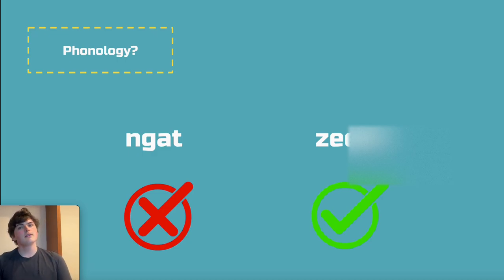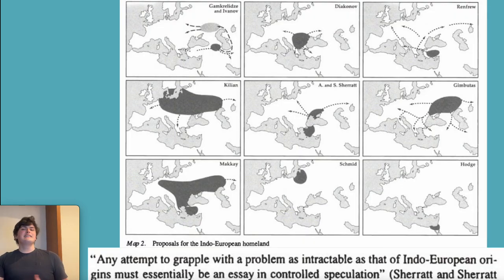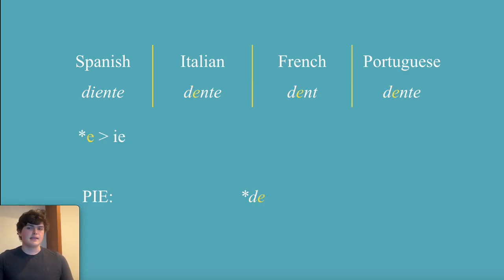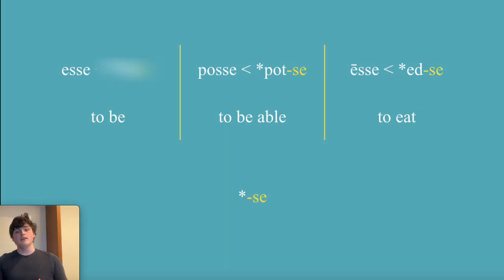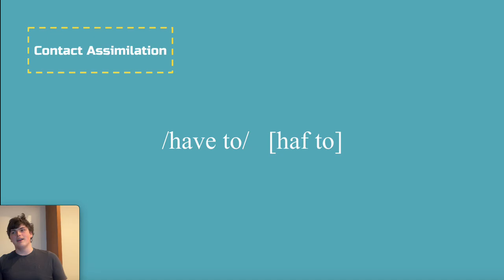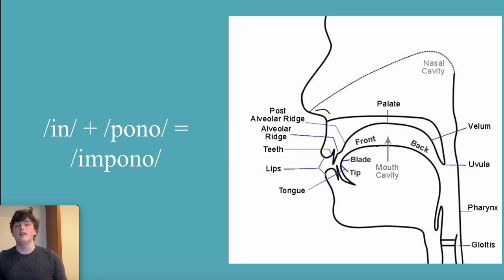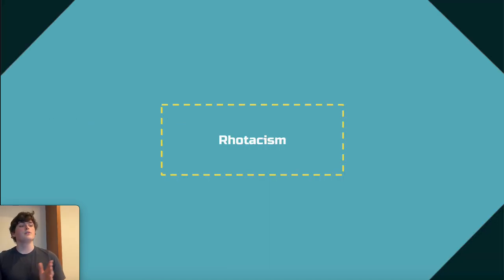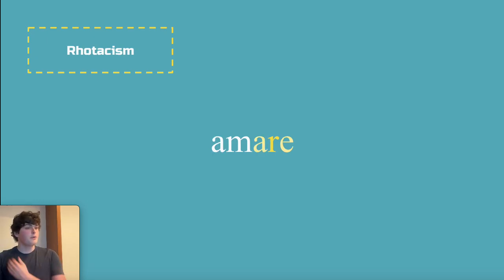Andrew Ballantyne -- Morphophonology of Latin Infinitives